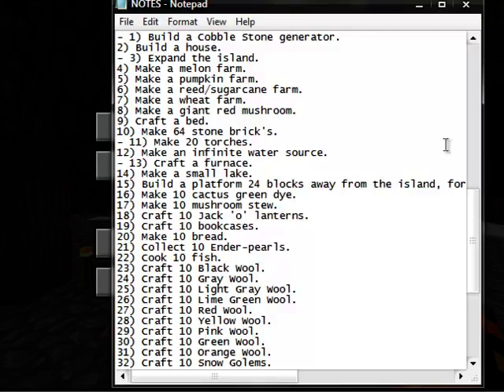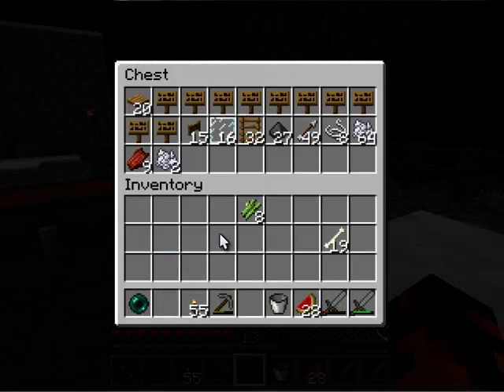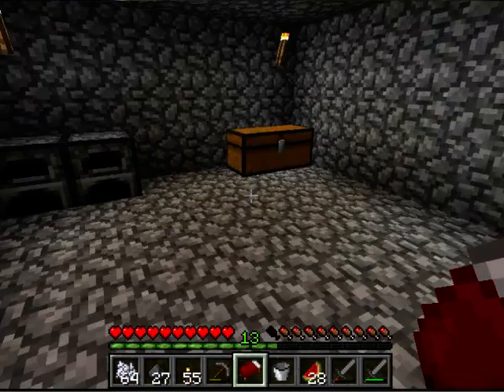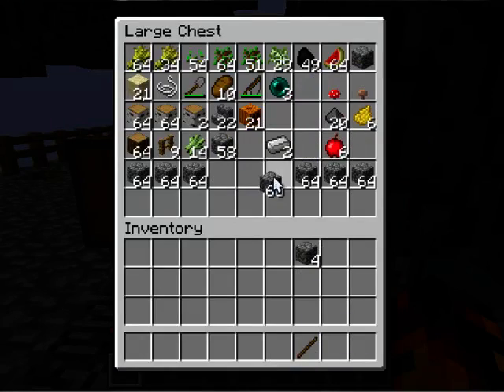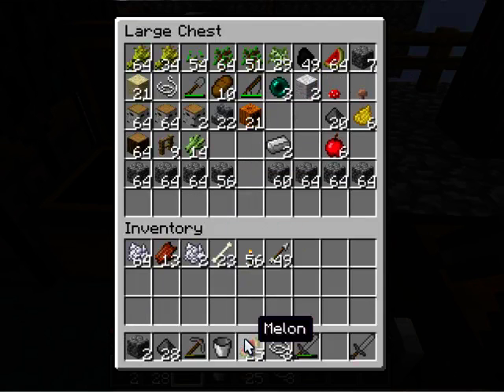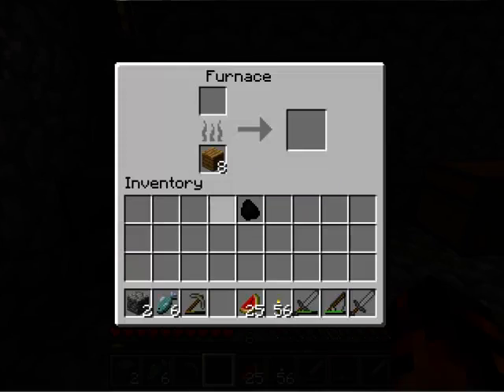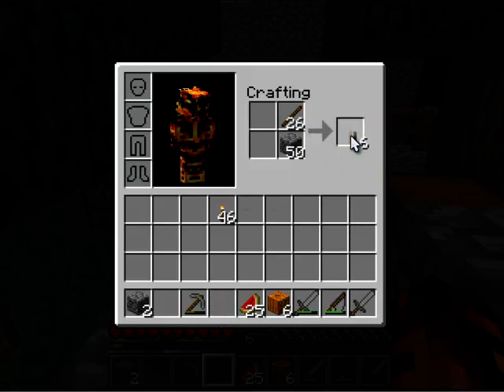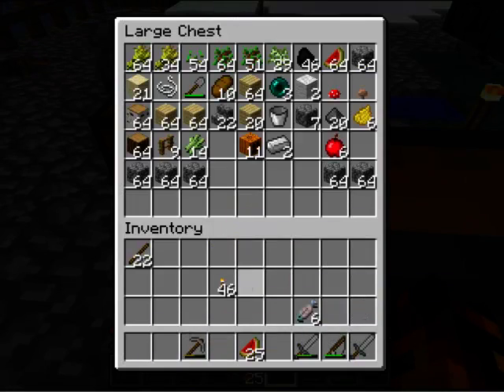Deathtitans - Skyblock Episode 10: Fishing With Friends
Fishing... And THEN